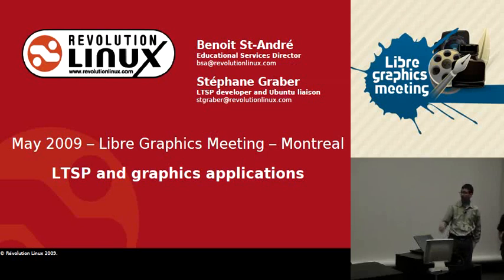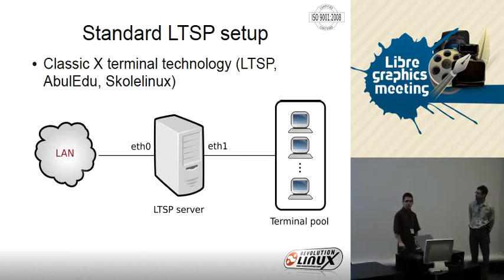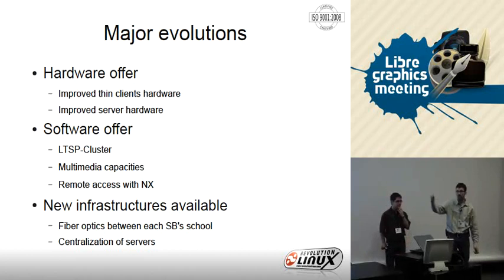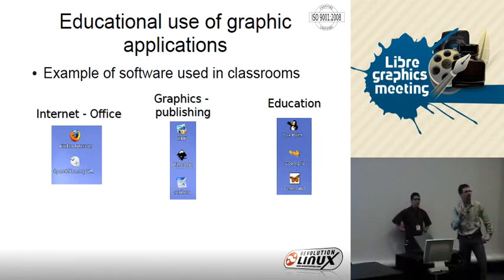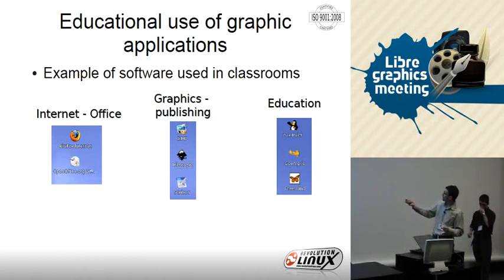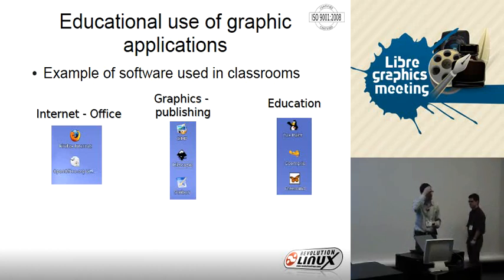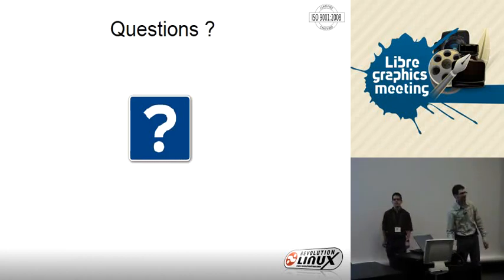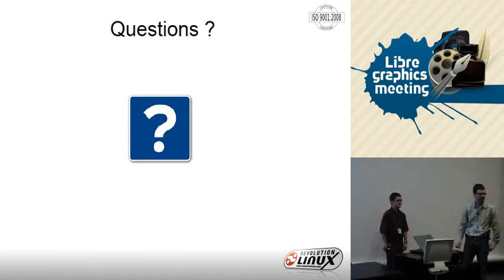LTSP and graphics applications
Benoit St-André
Revolution Linux